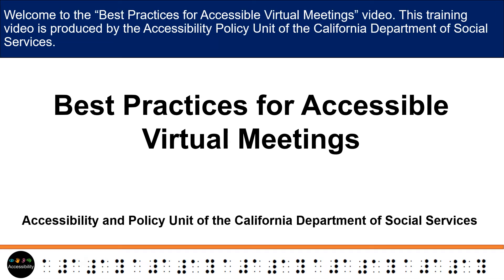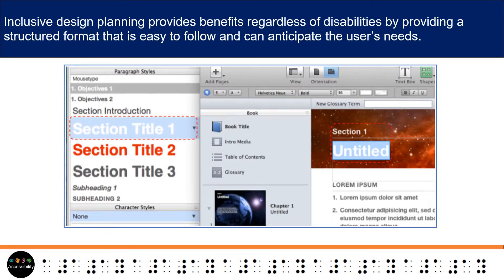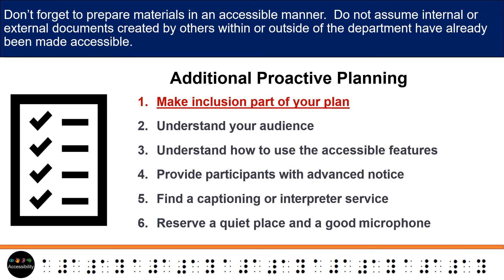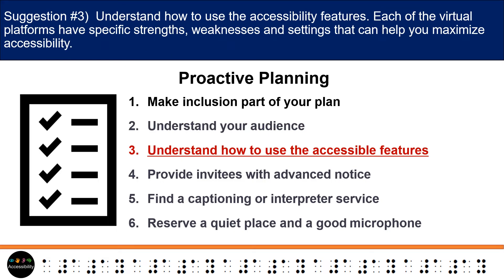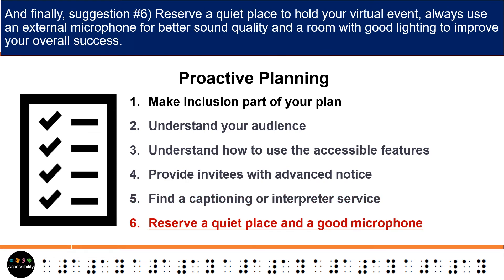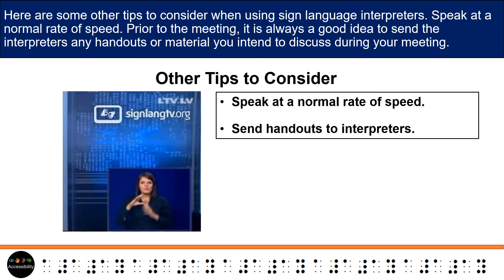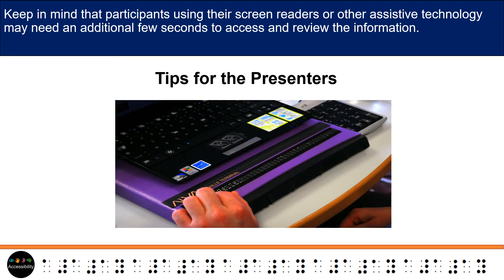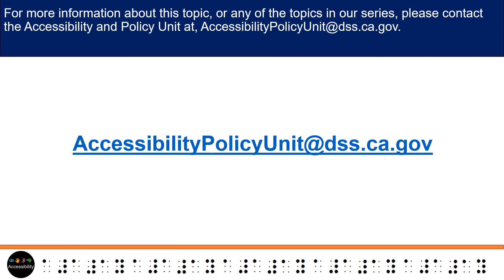Accessible Multi-Media Files: Chapter Three: Best practices for Virtual Meetings